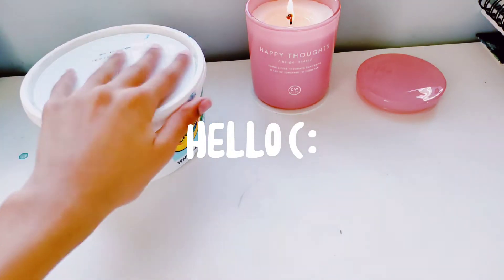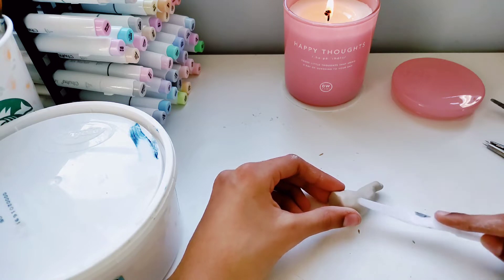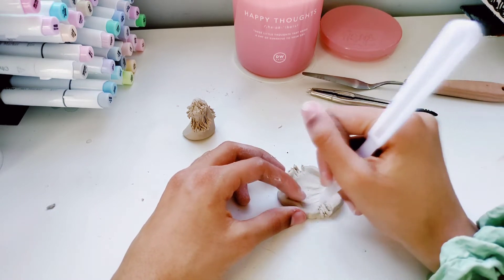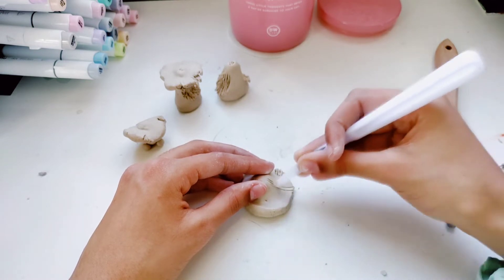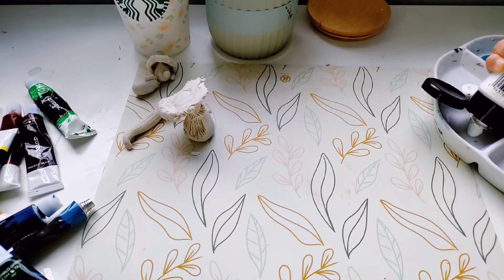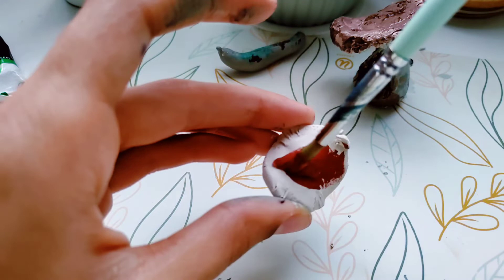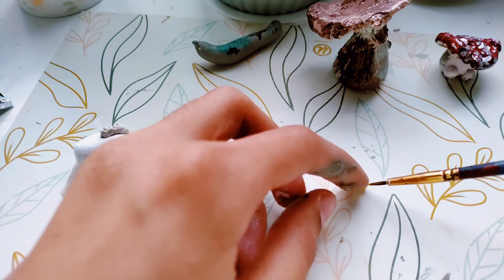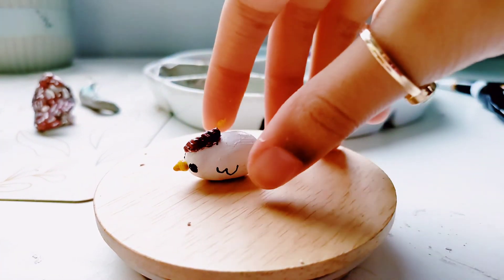Trying air-dry clay for the first time🍄 | mushroom sculptures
~ Today I took on a more crafty approach and created some lil' characters with air-dry clay! Though the colors didn't totally work out I think the overall finished product is pretty cute((:

P.S Thank you for 33 subscriberrrrs!!!